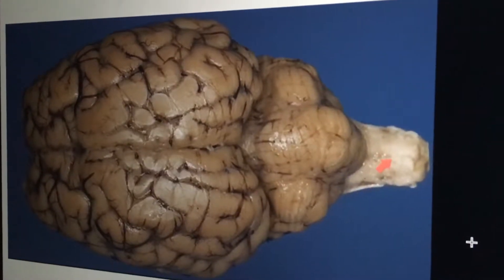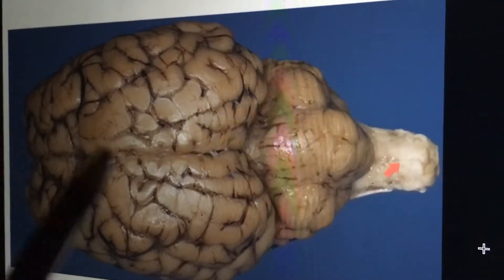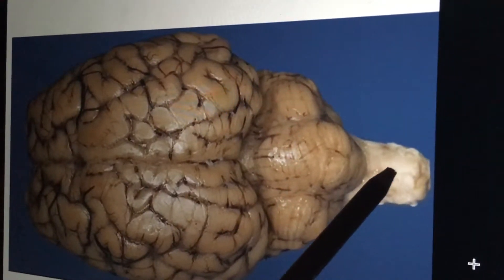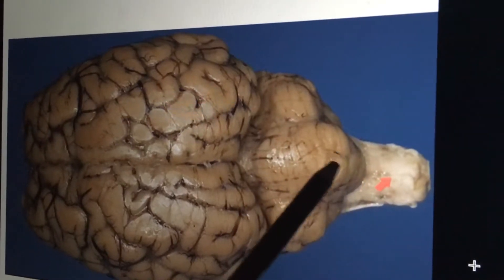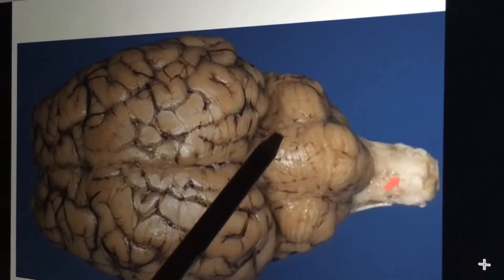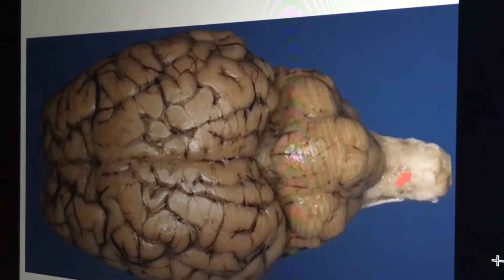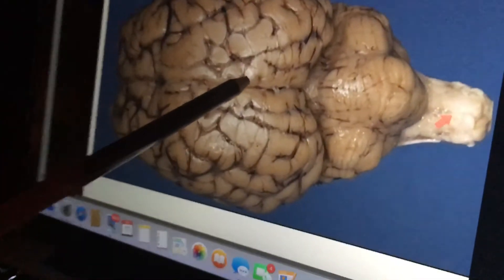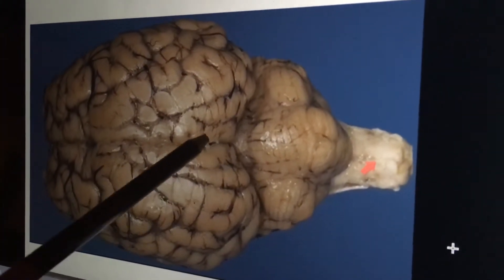3 sheep brain